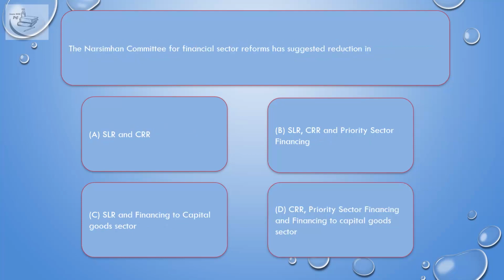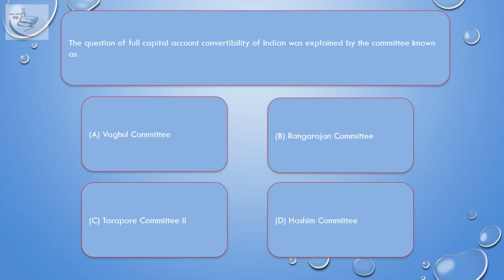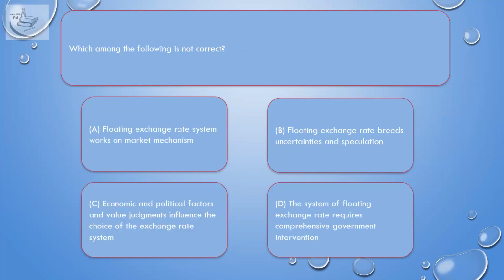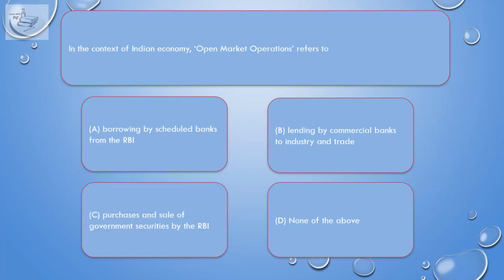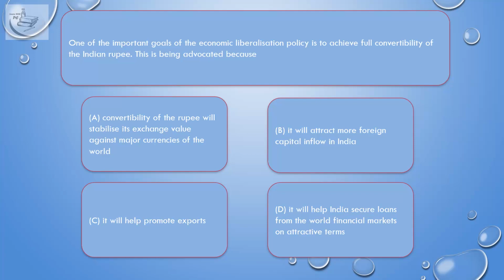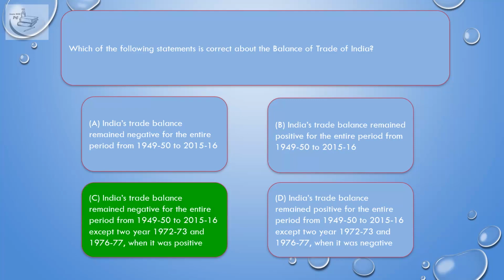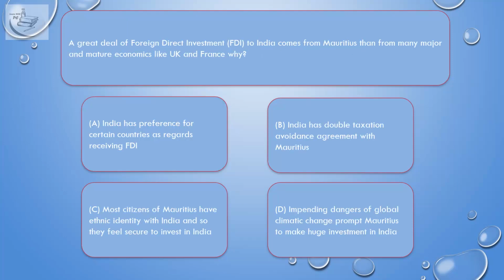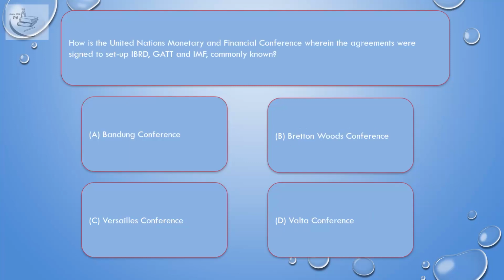Economic-and-Social-Development 3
NationalIncome and its Measurement
Main Sectors of Indian Economy

gs classes upsc
pcs coaching classes
static gk for psc exam
static gk for upsc
static gk for all competitive exams
complete static gk for upsc
ssc cgl static gk classes
static gk mcq
static gk classes
general knowledge and awareness
current affairs for pc
indian gk for competitive exams
general knowledge of world and india
rrb ntpc general awareness
general awareness for competitive exams
gk videos for competitive exams
up gk for competitive exams
ias pcs video
science for state pcs
swd ias pcs coaching.
pcs coaching classes
uppsc special classes
uppcs mains classes
up special for uppcs
up pcs pre classes
up pcs classes
uppsc up special mains
uppsc mock interview
mp gk study
mp gk classes for competitive exams
mppsc gk mcq
gk for mppsc
mppsc gk study
mppsc polity mcq
mp gk classes for mppsc
mppsc mcq